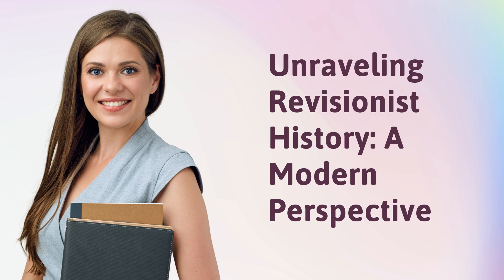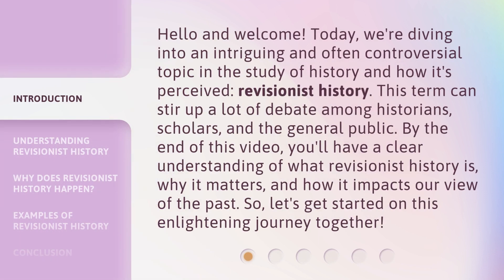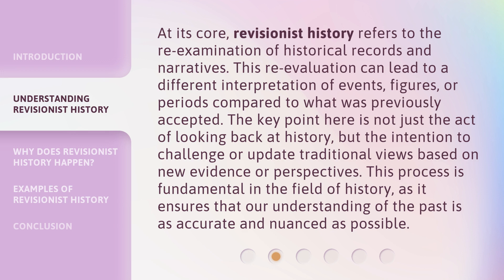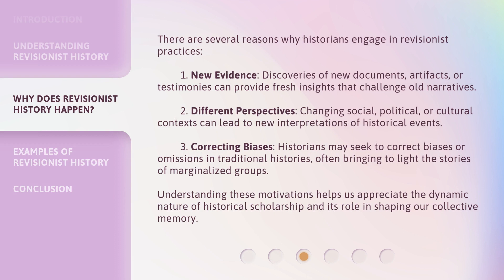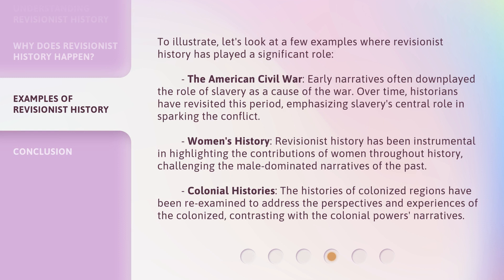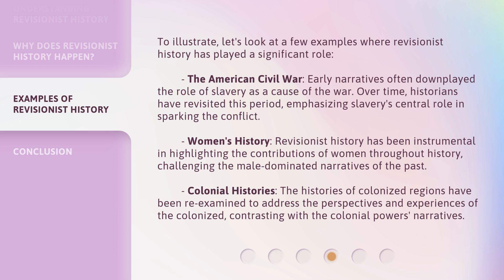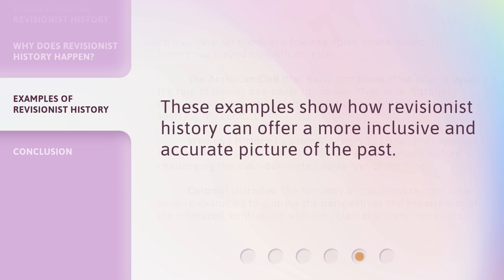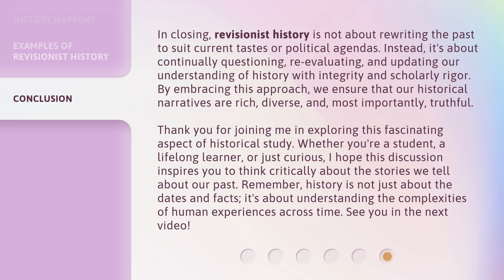Unraveling Revisionist History: A Modern Perspective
00:00 • Introduction - Unraveling Revisionist History: A Modern Perspective
00:42 • Understanding Revisionist History
01:19 • Why Does Revisionist History Happen?
02:08 • Examples of Revisionist History